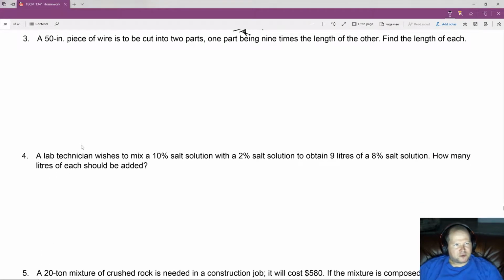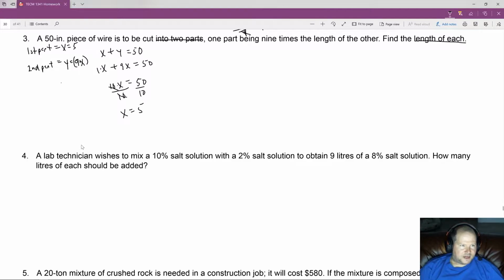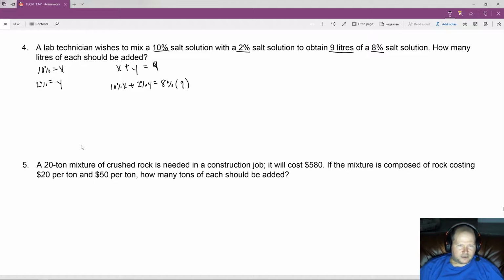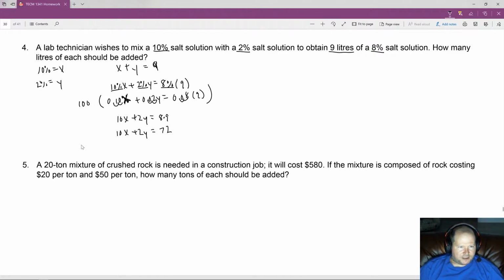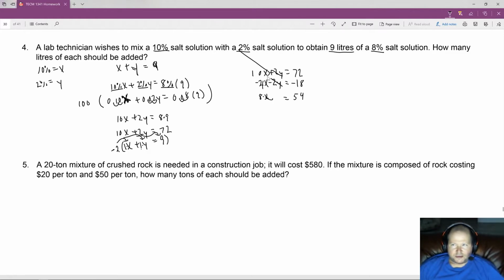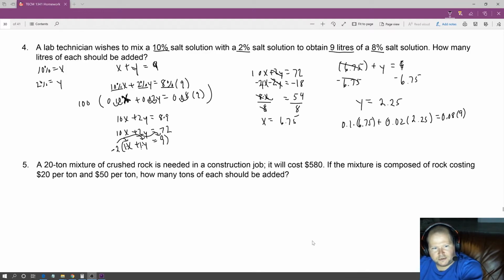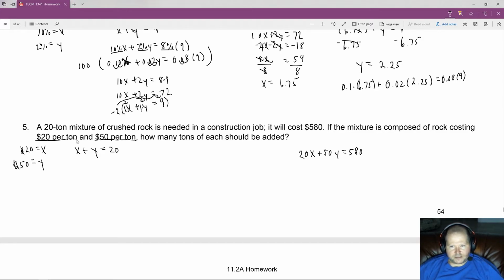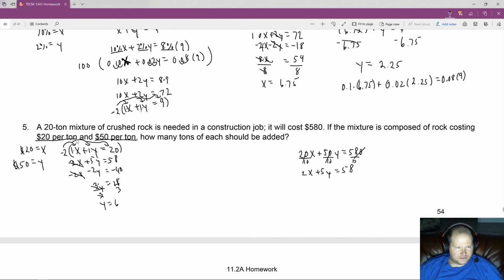TECM 1341 11 1C part 2